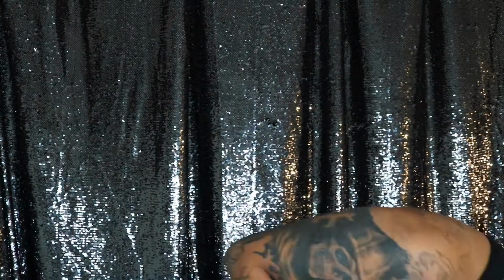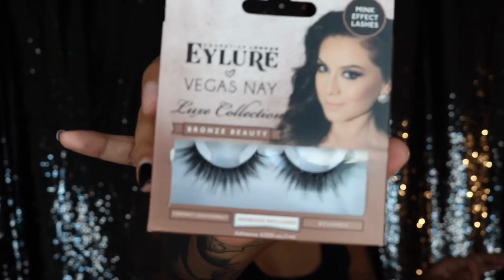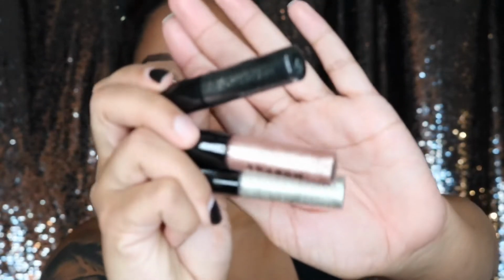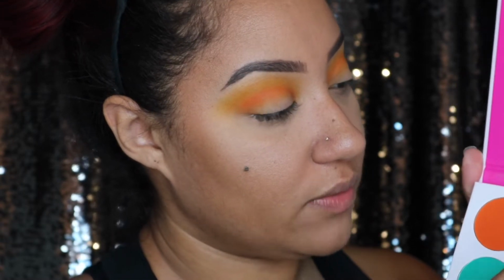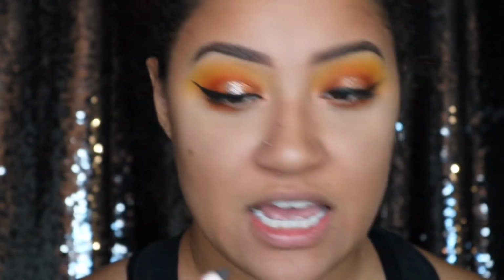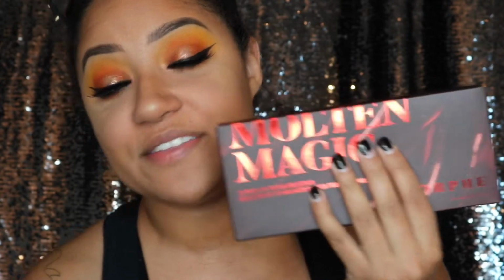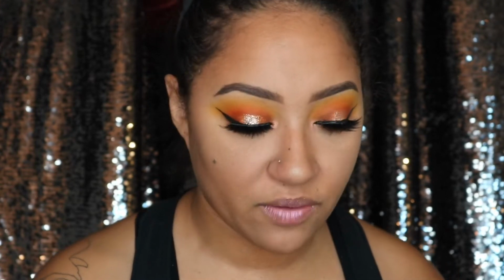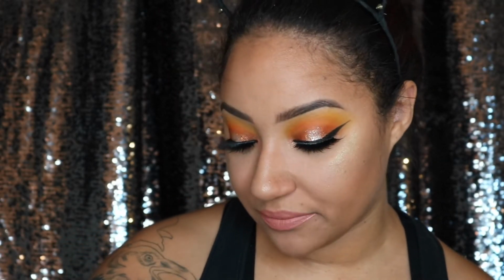ULTA BEAUTY HAUL! NEW PRODUCT TESTING!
Hey guys! While we wait on the slow shipping of new JSC and Morphe products I did an Ulta haul! I will be testing out new items from the Morphe Holiday collection, Juvia's Place, Kylie Cosmetics, and so much more!!! Enjoy!

PRODUCTS USED:
-  Jeffree Star Cosmetics Lip Liner - Wierdo
- Jeffree Star Cosmetics Supreme Frost - Money Honey
- Morphe Molten Magic 12 piece Lip Topper Set
- Morphe Glitter Fever Liquid Eye Shadow 3 piece Set
- Eyelure Vegas Nay Bronzed Beauty Lashes
- Ecotools Brush Cleansing Shampoo
- Various Morphe Brushes:
M508 - Smudger
M330 - Blending Crease Brush
M581 - Pro Pointed Blender
M507 - Pointed Mini Blender
M321 - Bullet Crease
M536 - Under Eye Bullet
M124 - Firm Shadow Brush
M554 - Under Eye Setting Brush
M506 - Tapered Mini Blender